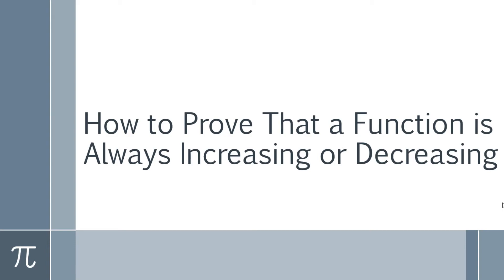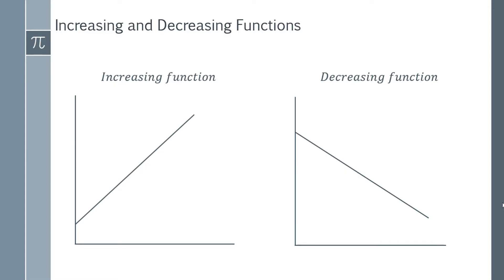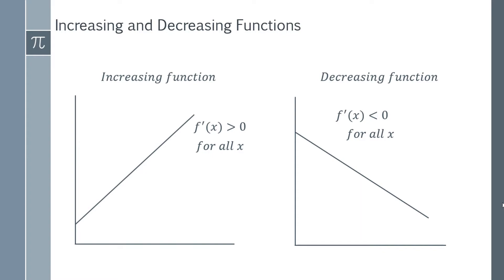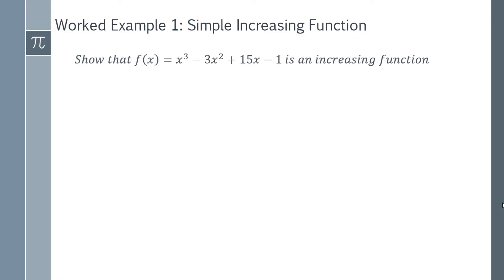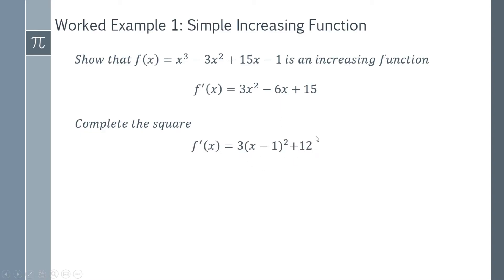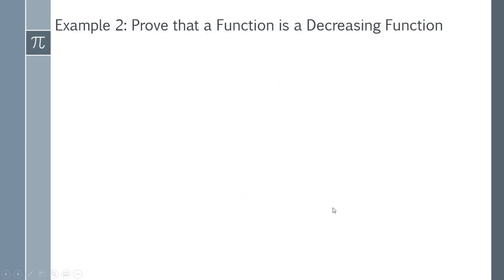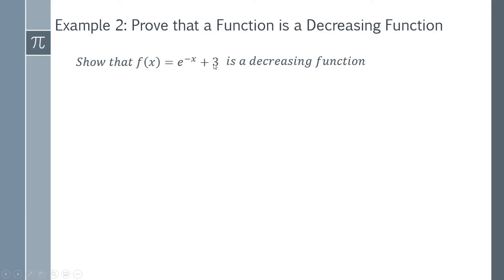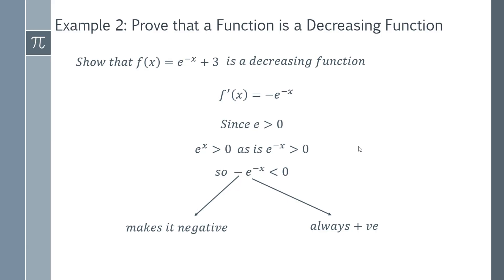How to Prove that a Function is Always Increasing or Decreasing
In this video, I will teach you how you can show that a function is always increasing or decreasing. To do this I will take you through the theory and show you two fully worked examples that explain how to prove whether a function is increasing or decreasing using the first derivative test.